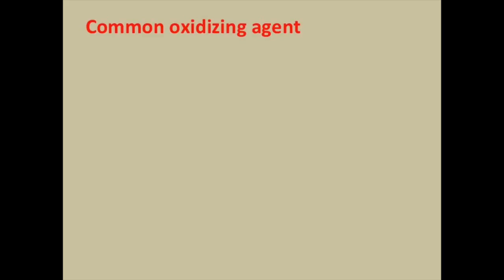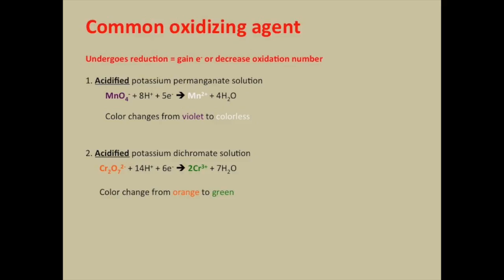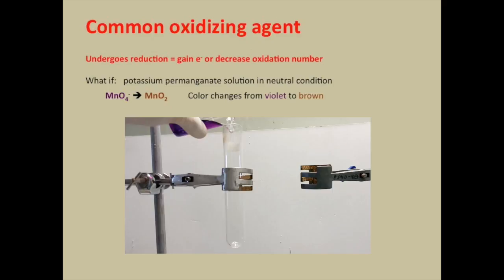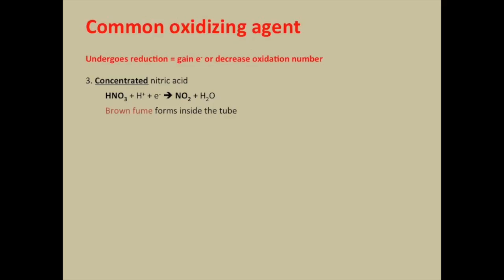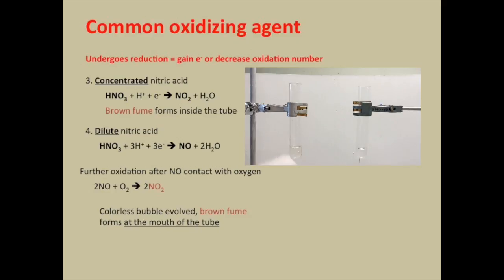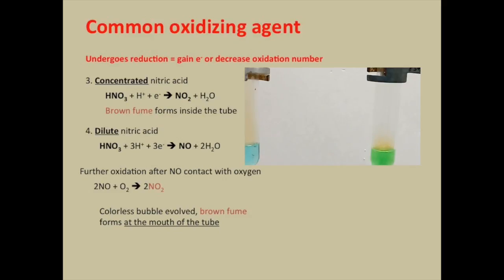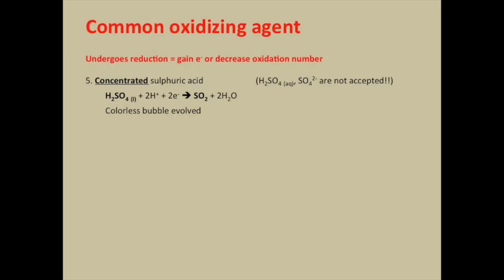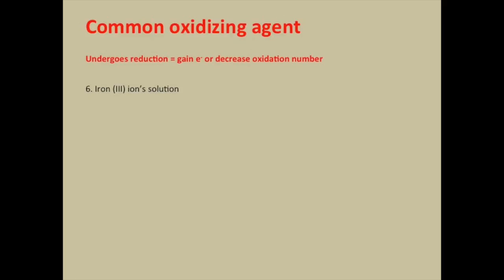Unit 20 - Common O.A.